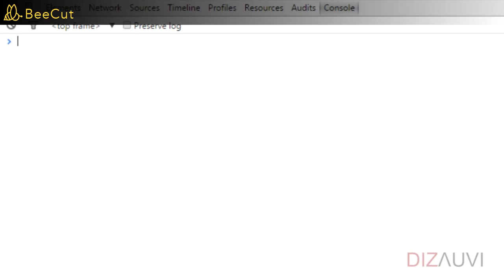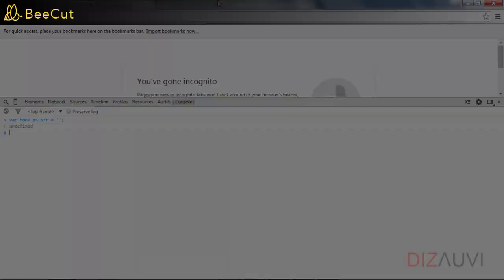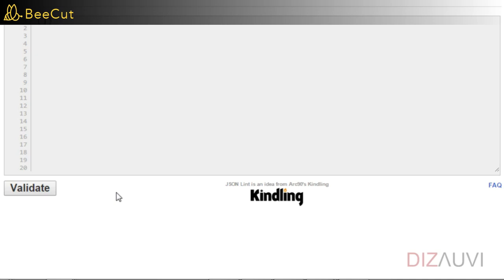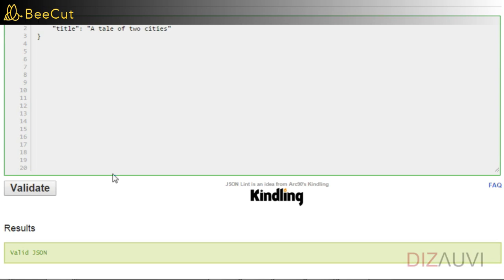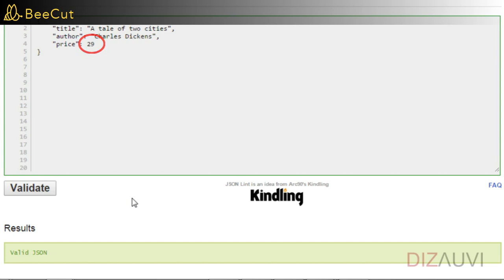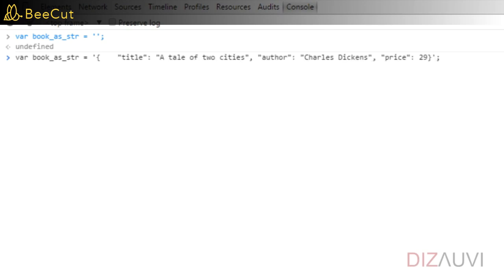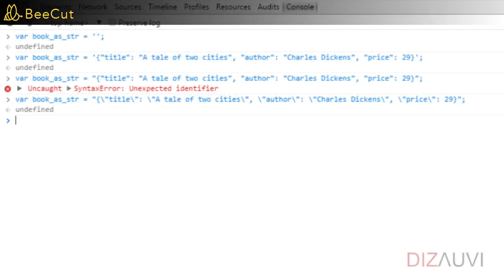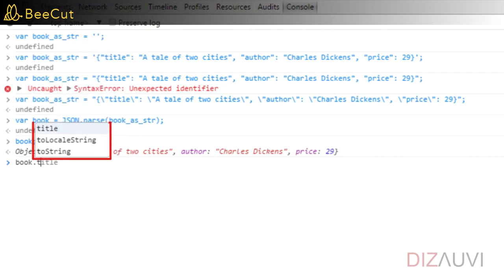JSON Javascript Object Notation